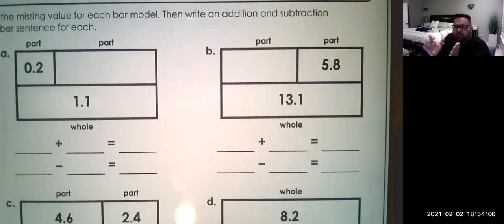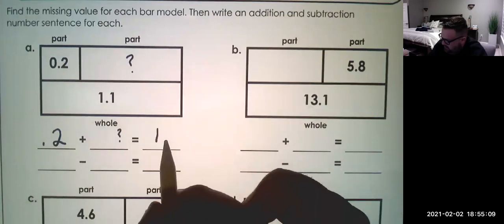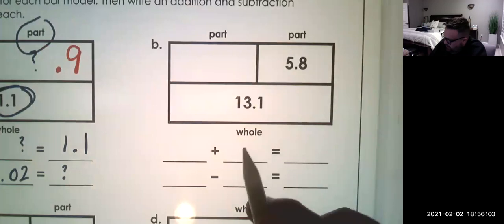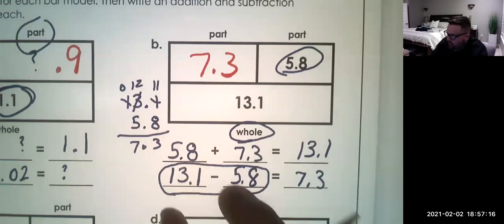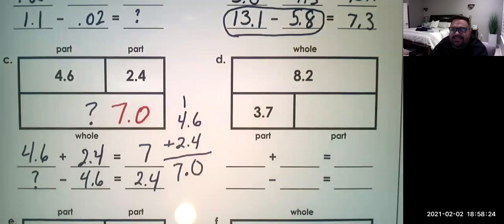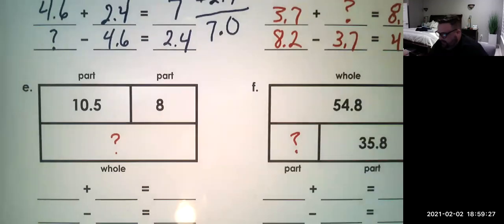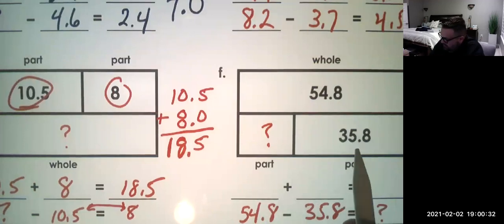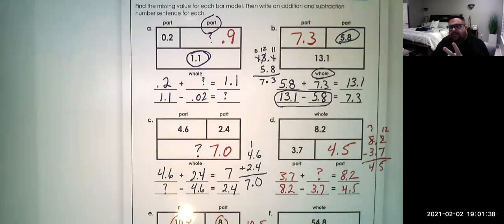SPONKLIN: 2-4 Homework